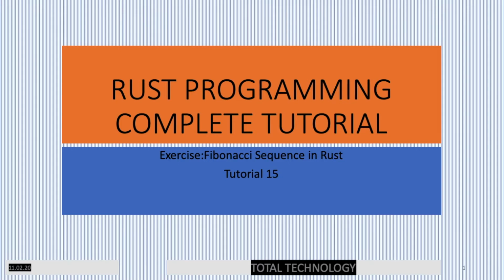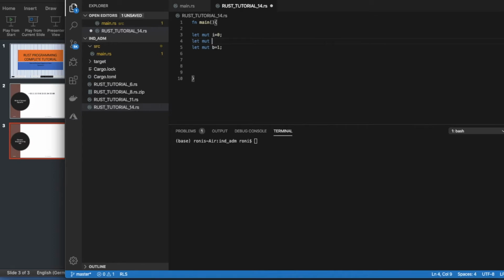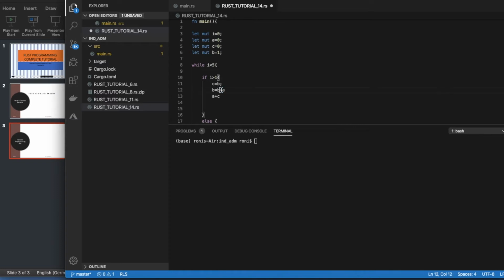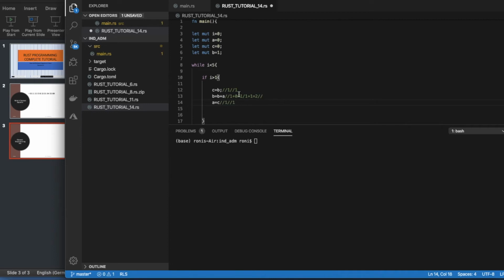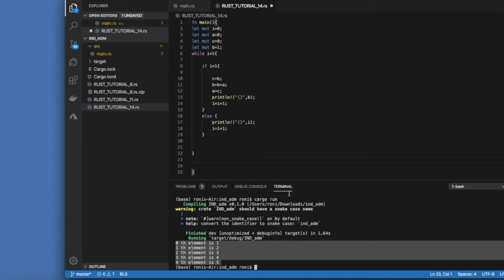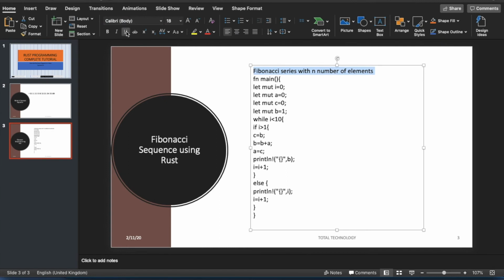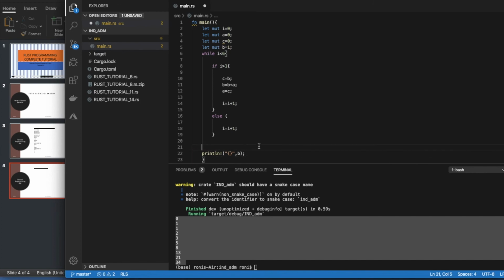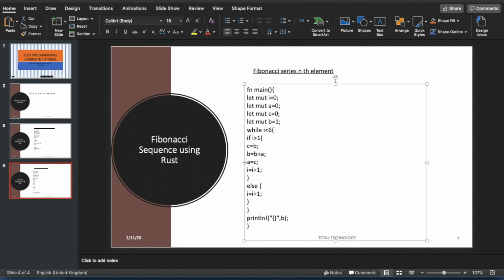Rust Programming Complete Tutorial For Beginners|Fibonacci Series In Rust|Part:15